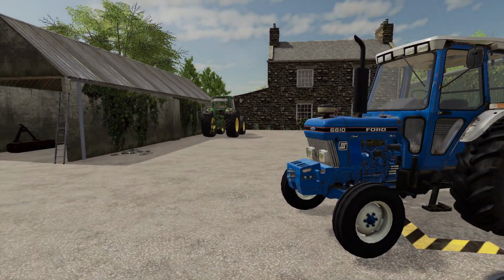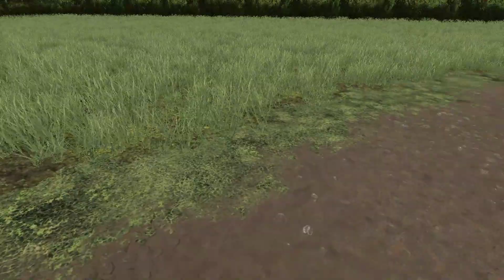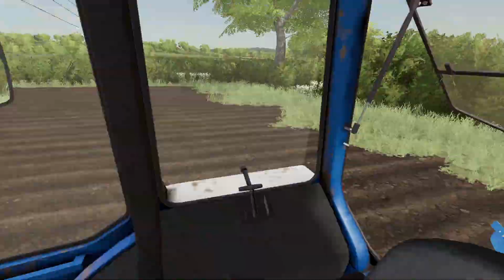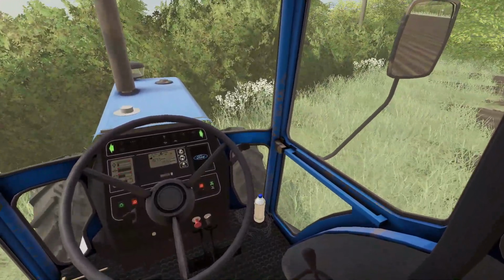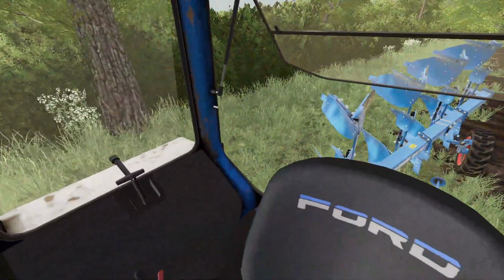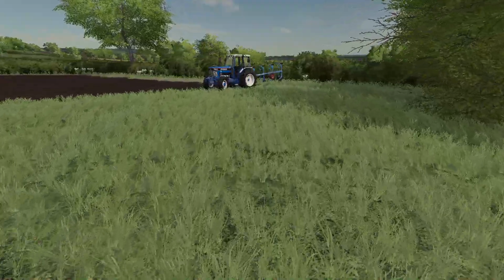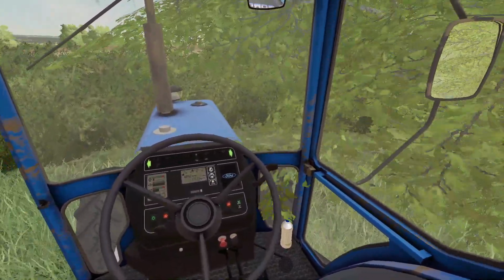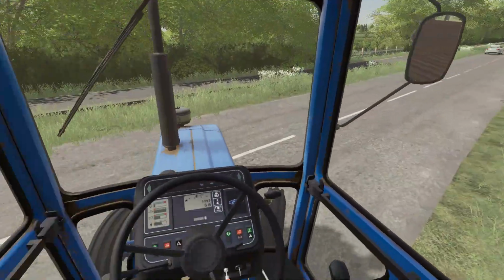The Lone Farmer|FS19|Ep.4